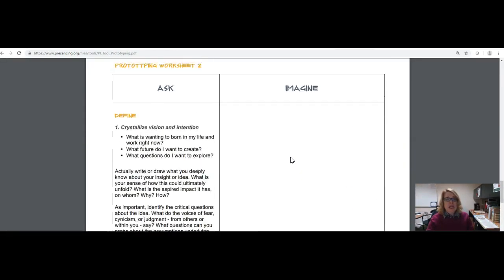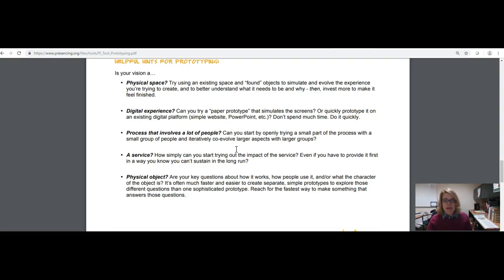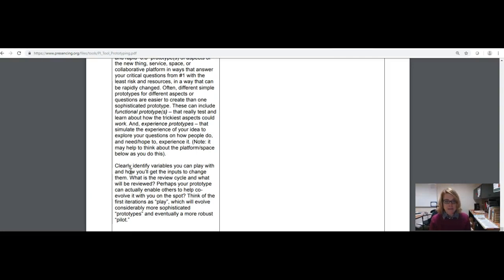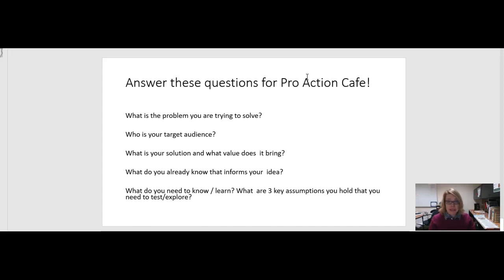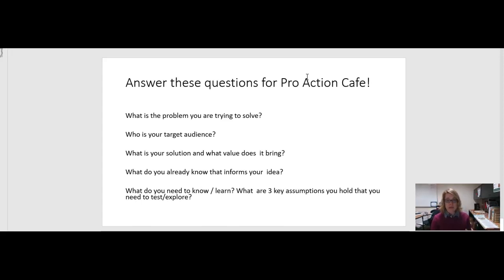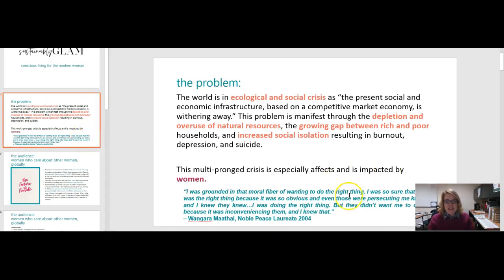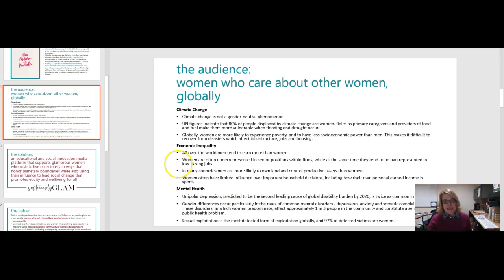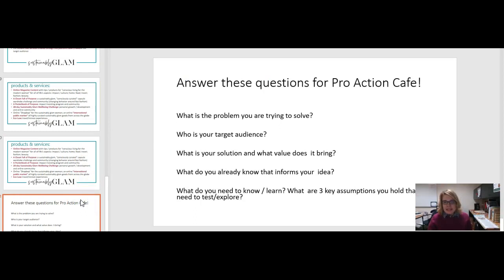Recording #12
Prototyping Discussion for Class on 3/9/2019